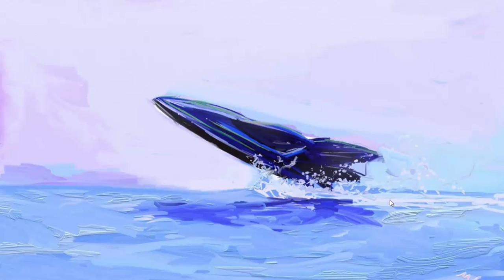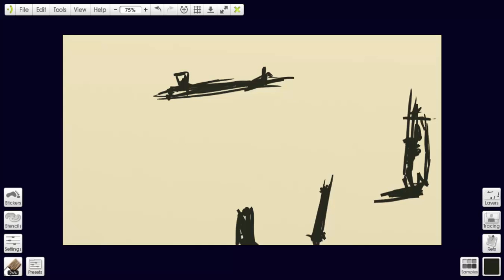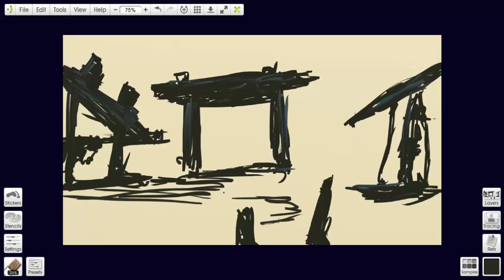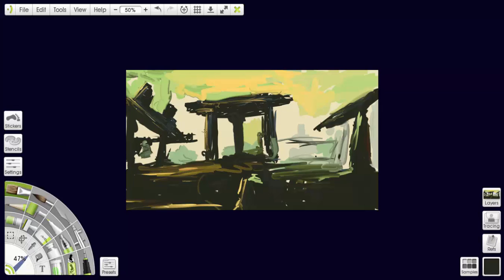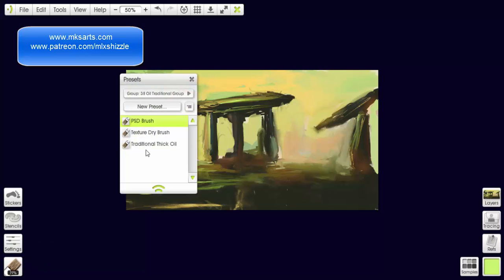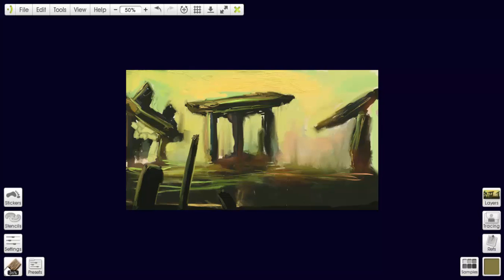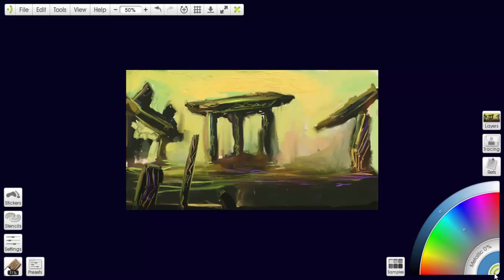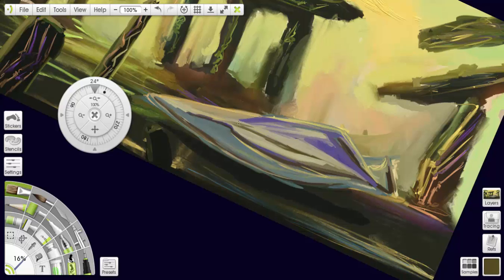How to paint in Artrage 03-Alien Environment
Artrage
painting